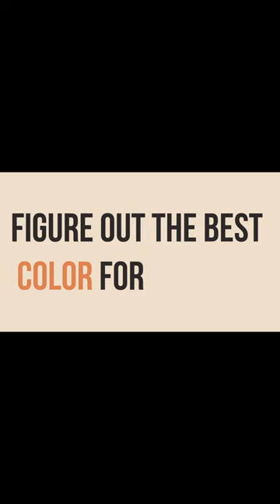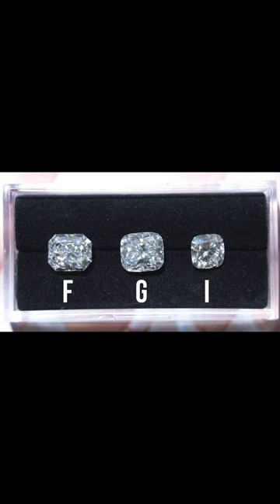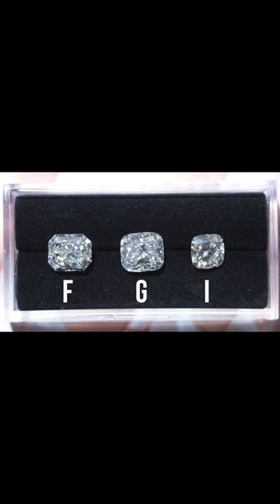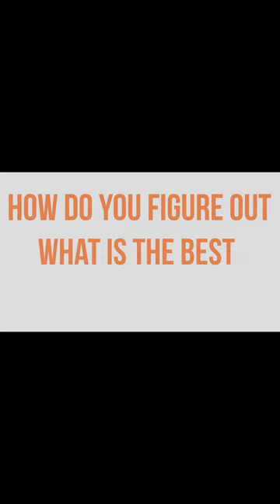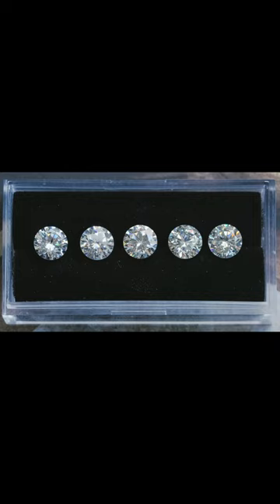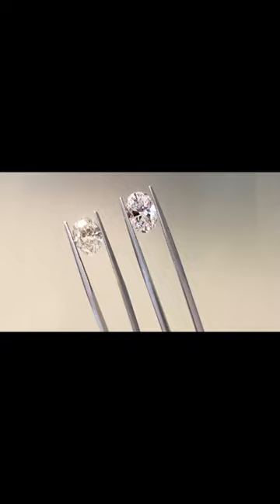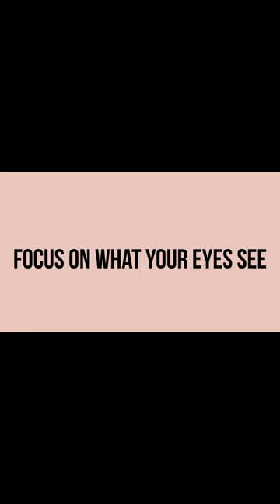What is the best diamond color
Are you the type that can determine between turquoise and aquamarine? How about ebony and onyx? This video may be perfect for you. We don't ask you to focus on the letter but instead focus on what is the perfect color for you.